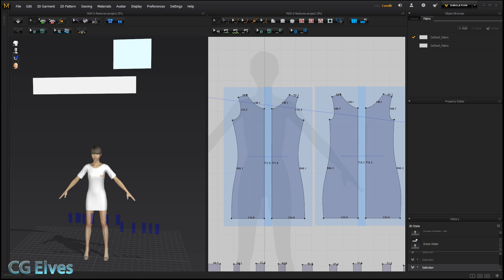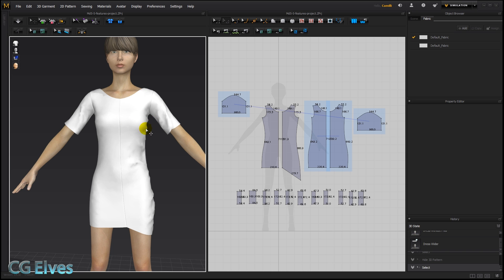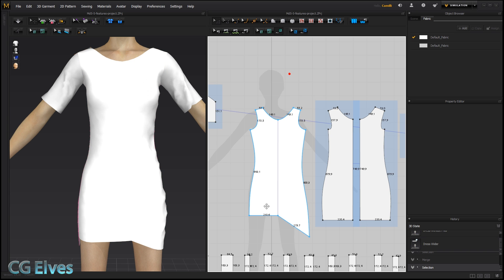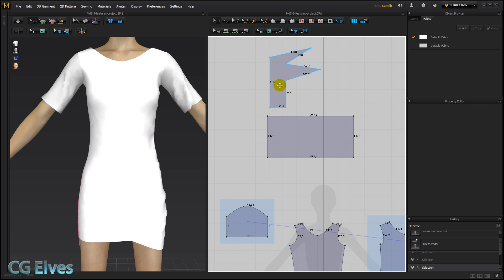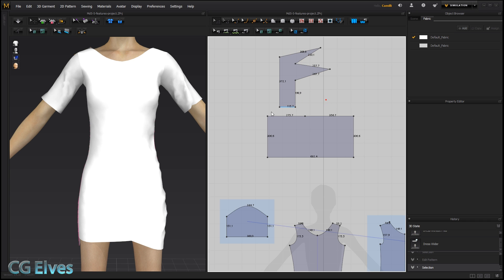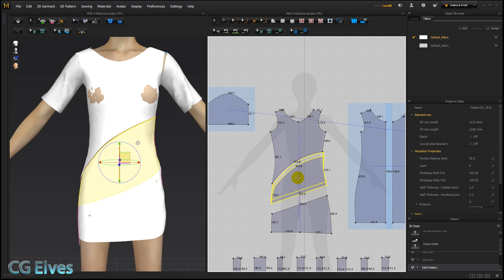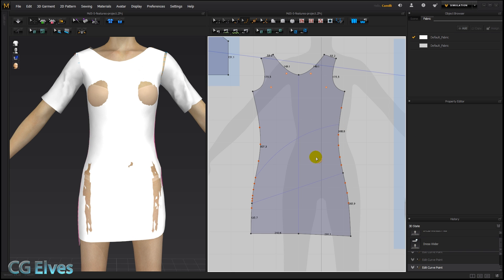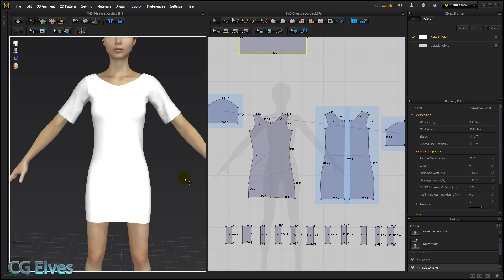Marvelous Designer 5.5 Tutorial for New Features: Merge Patterns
In this Marvelous Designer 5.5 tutorial you'll learn about the new Merge Patterns feature, how to use it and see some examples of when you'd want to use it.

This tutorial is part of the Marvelous Designer 5.5 video tutorial series.
Learn all about the new features and see all the tutorials